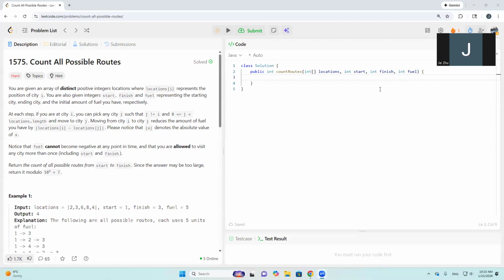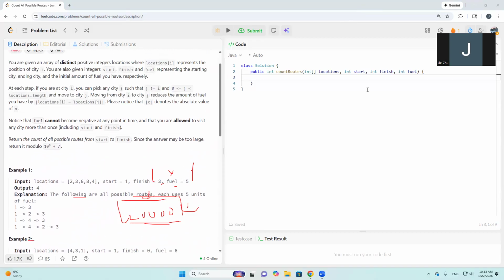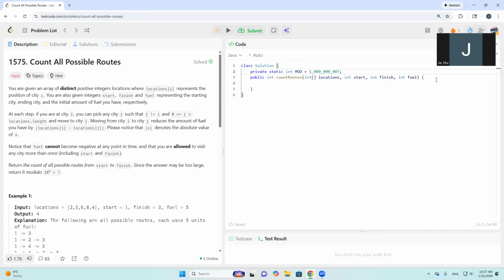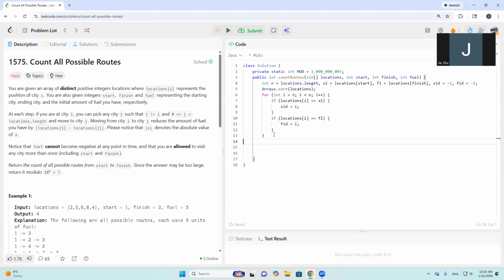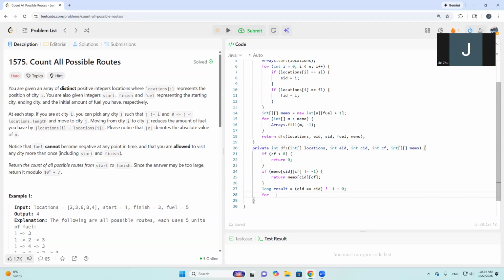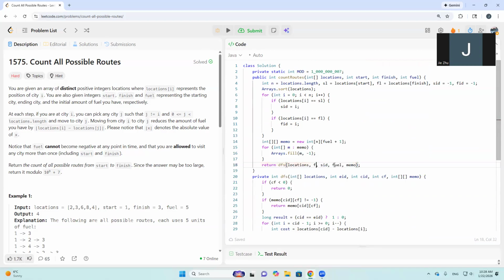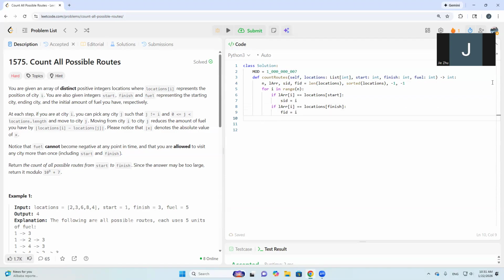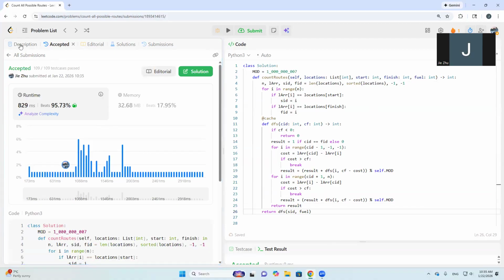1575. Count All Possible Routes